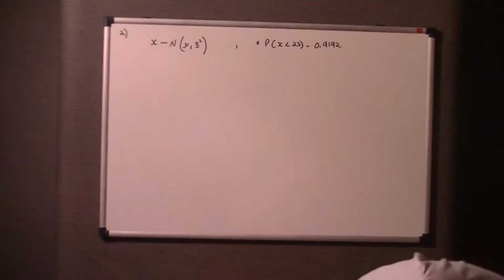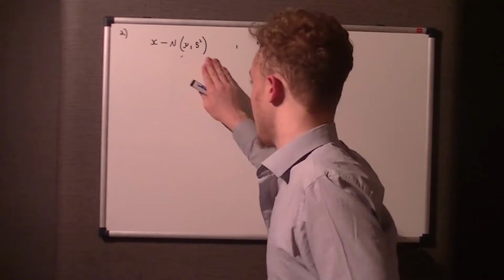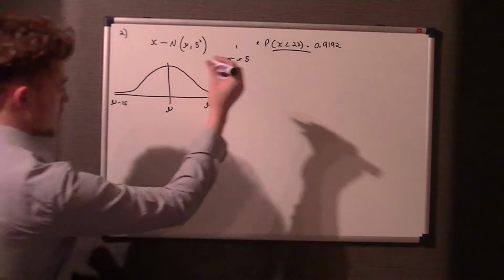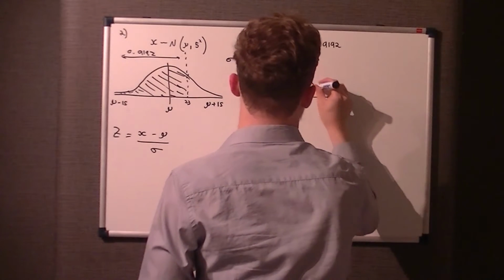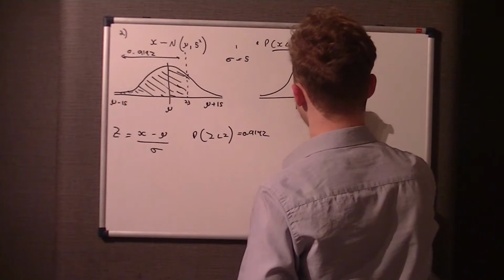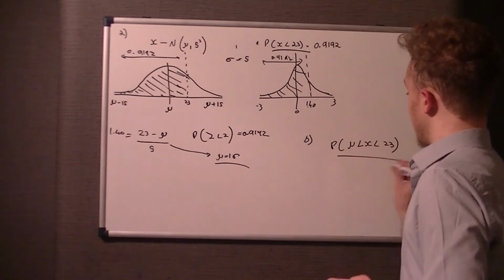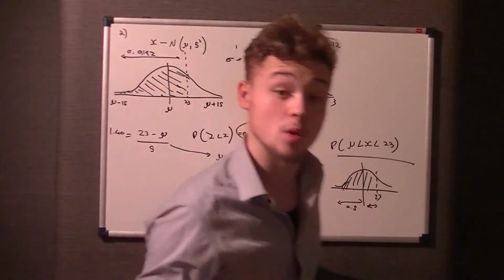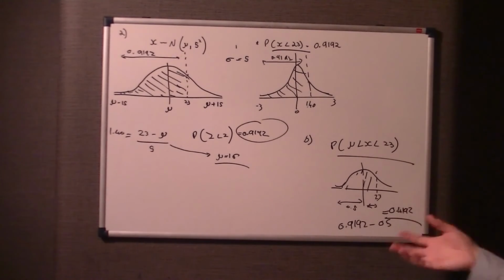Edexcel S1 June 2011 Question 2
June 2011 S1 Question 2